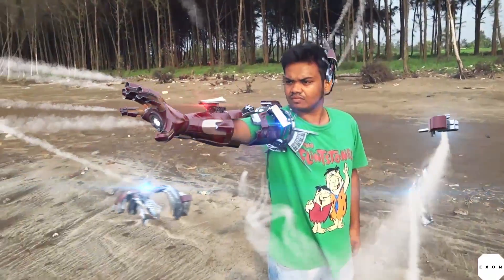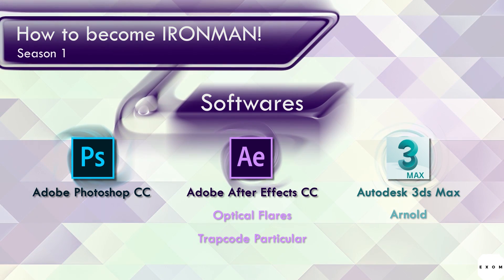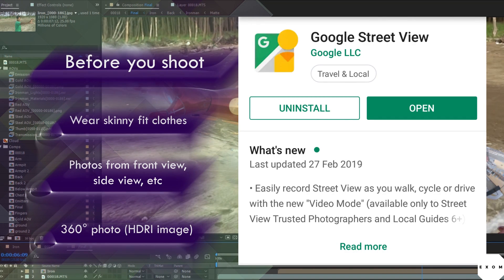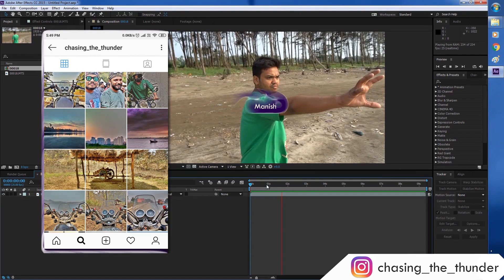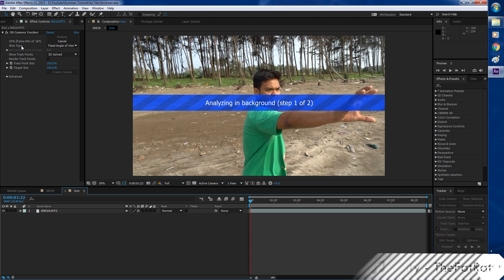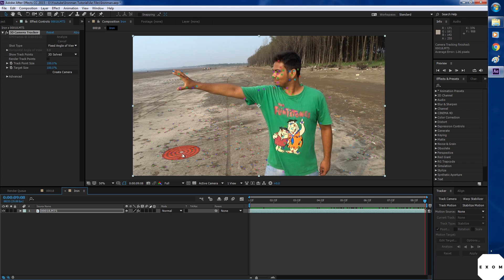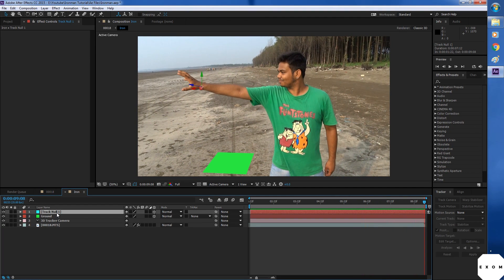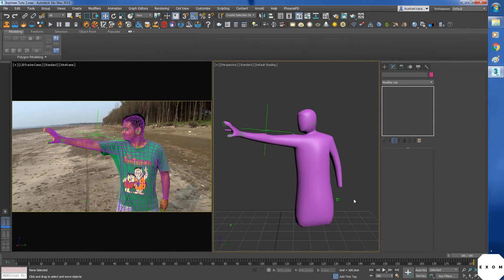How to become Ironman. [ Ironman VFX ] Part 1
Hello, this is my first tutorial, please go easy on me :p
Turn on subtitles before watching, let me know if you guys have any doubts.

[ Tutorial Timeline ]

00:00 to 00:46 - What we gonna create
00:52 to 02:24 - Software needed
02:24 to 04:00 - Tips before you shoot
04:00 to 11:56 - Lesson 1 Camera tracking

[ Ironman Actor ]

Manish Thakur

[ Music ]

TheFatRat - Unity

[ Useful Links ]

[ Me ]

Trushart Karandikar